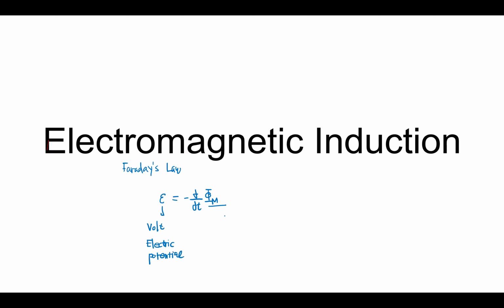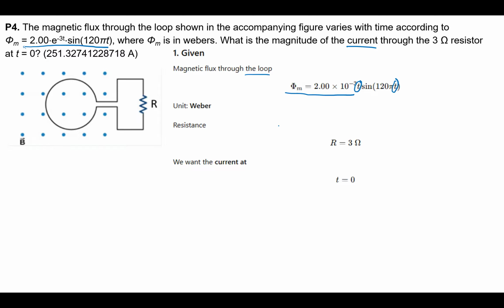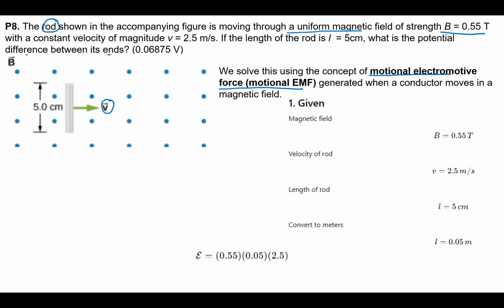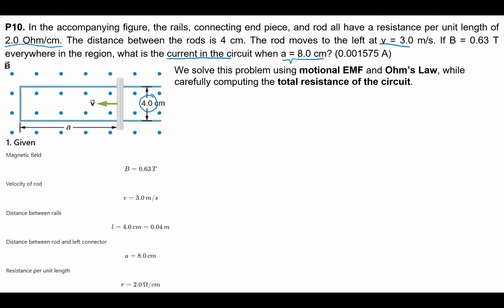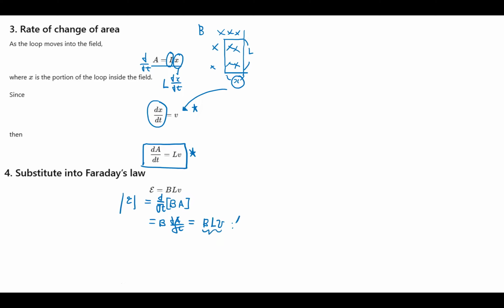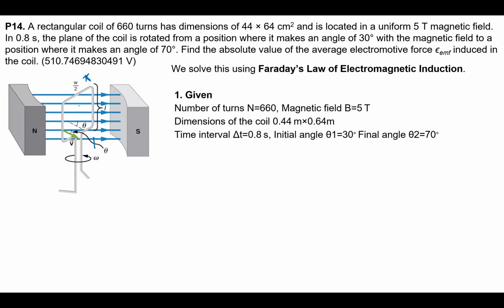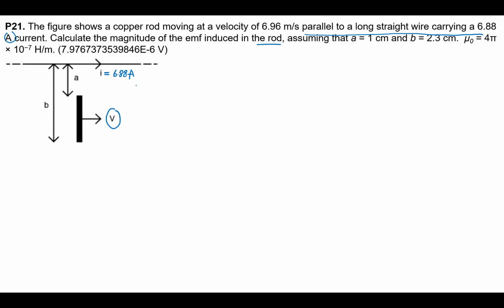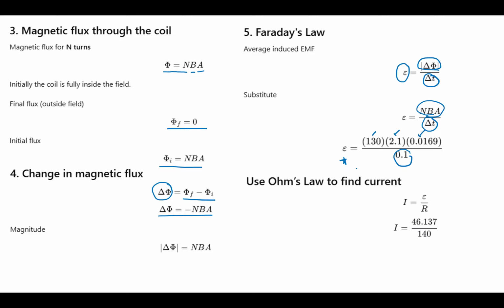PHYS162 Chapter13 problem solution Exam3